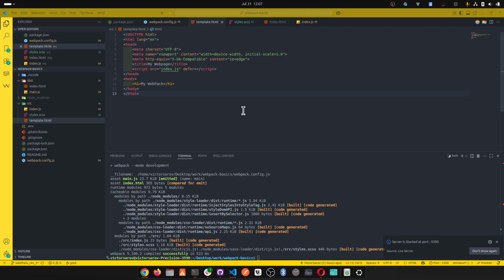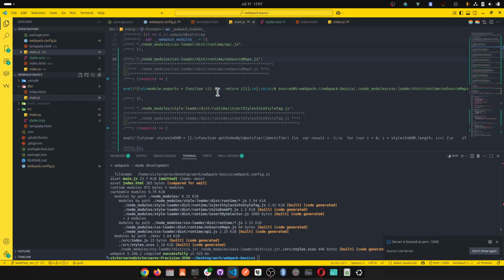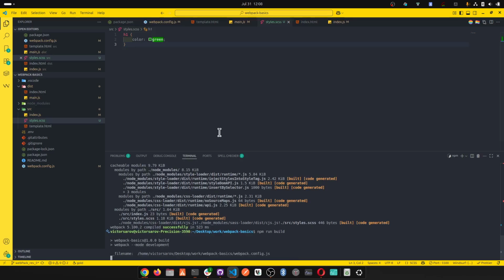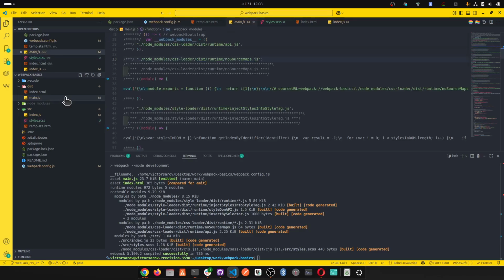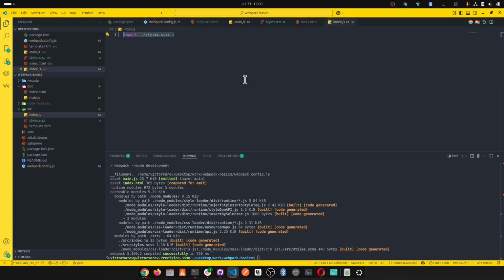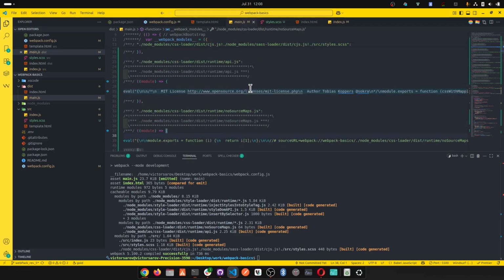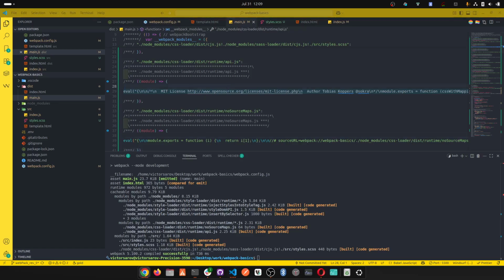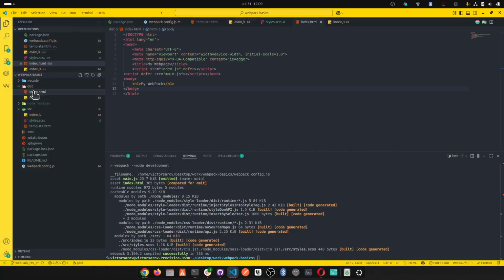Webpack: Webpack does NOT create CSS files from SASS, instead it adds rules from INDEX.JS